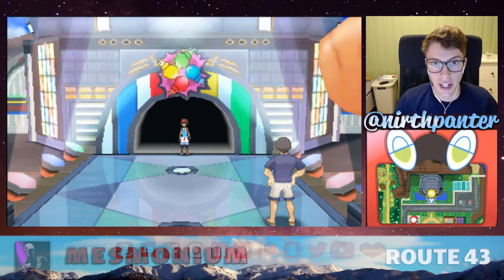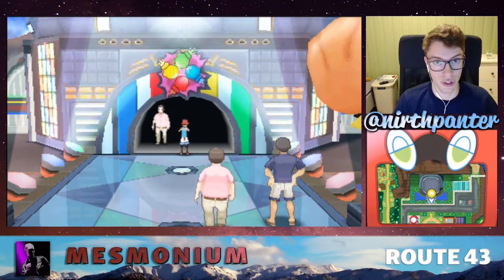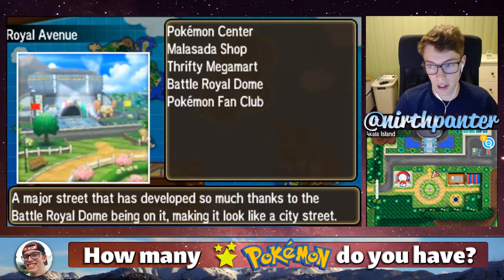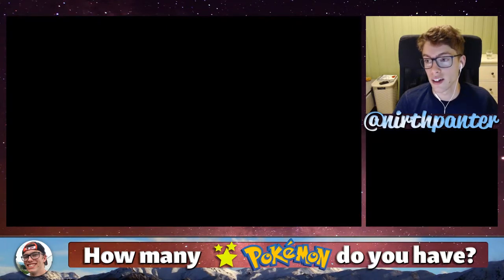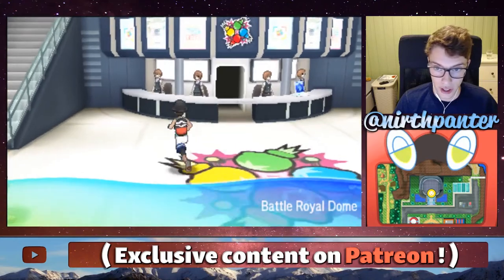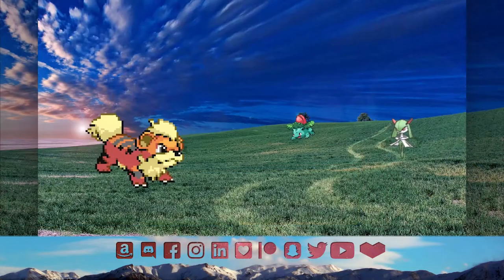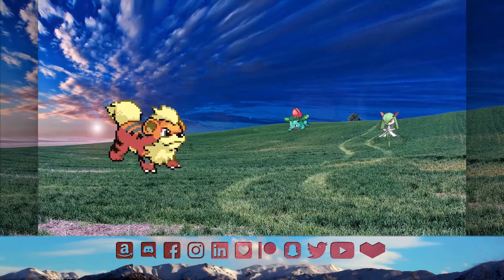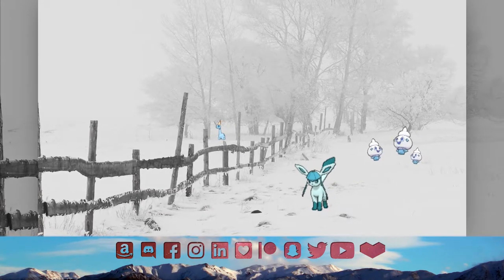HOW TO GET Power Anklet in Pokemon Ultra Sun and Moon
HOW TO GET Power Anklet in Pokemon Ultra Sun and Ultra Moon. Questions like: Where to find Power Anklet in Pokemon? Power Anklet Location in Pokemon? Where to buy Power Anklet in Pokemon Ultra Sun and Pokemon Ultra Moon? In this video guide you will find answers to these and questions of similar nature.

!¡! POKEMON TRIVIA !¡!
The location of this item is in Royal Avenue, Akala Island
Money or BP needed to obtain this item is 16 BP.
Pokemon Ultra Sun and Pokemon Ultra Moon are the games played in this video, which are developed by GAME FREAK and published by Nintendo. The purpose of this video is to help the viewer obtain a specific item, TM or similar in-game feature.